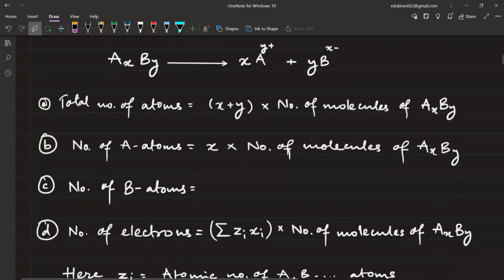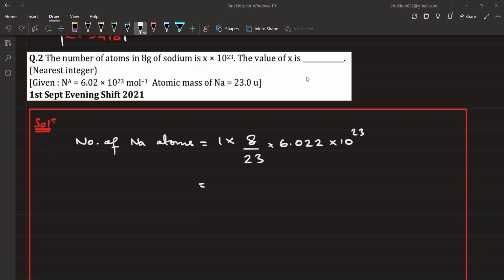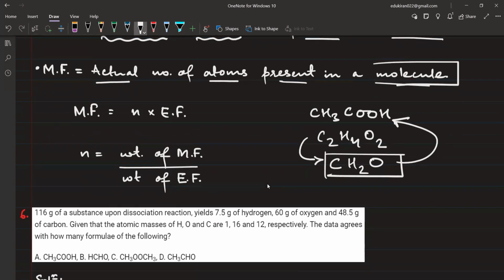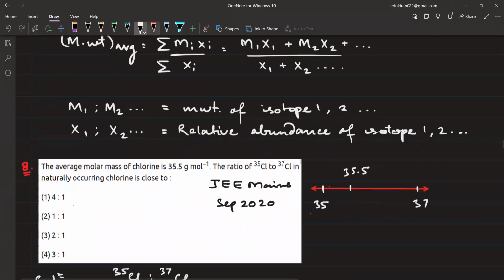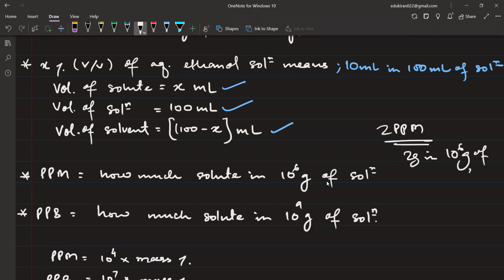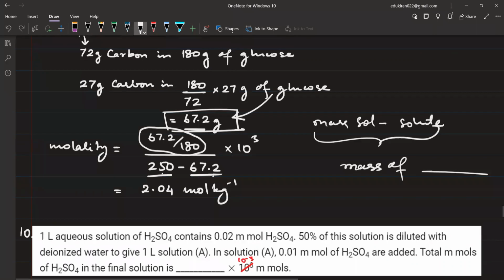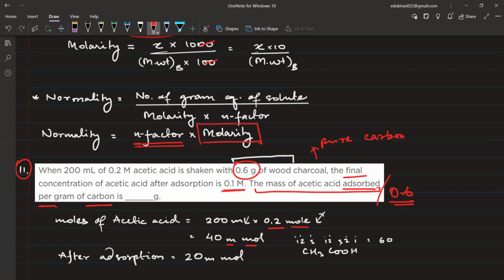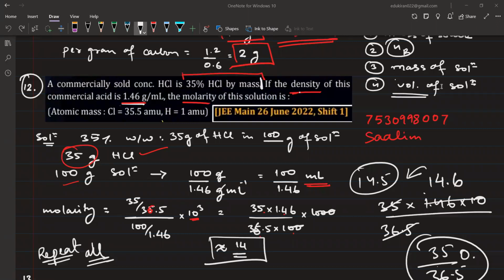Learnivio | Mole Concept I JEE Crash Course | 15-03-2023